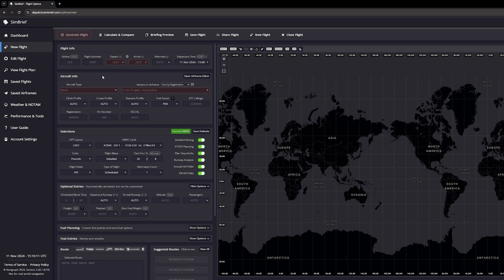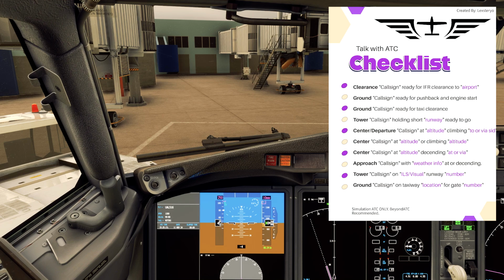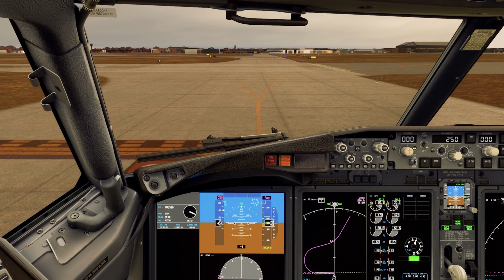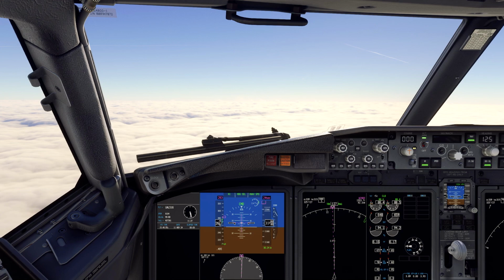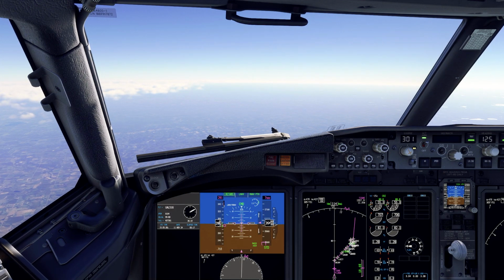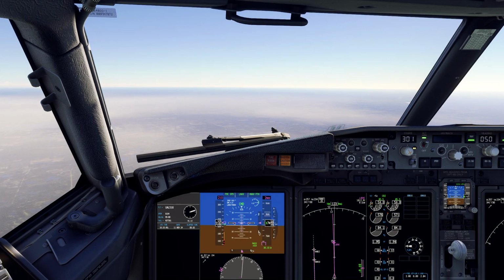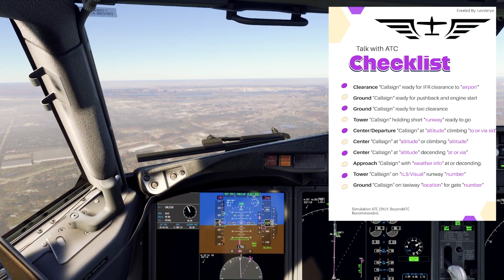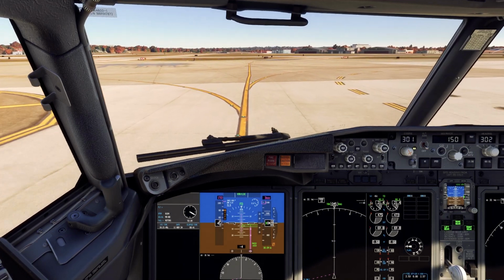How to talk with ATC with BeyondATC & Microsoft Flight Simulator 2024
ALL FOOTAGE IS FROM 2020.

Welcome to the Ultimate Guide to Microsoft Flight Simulator!

✈️ What You’ll Find Here:

Tutorials on flying your favorite planes, including my beloved A319, 737 and EJET.